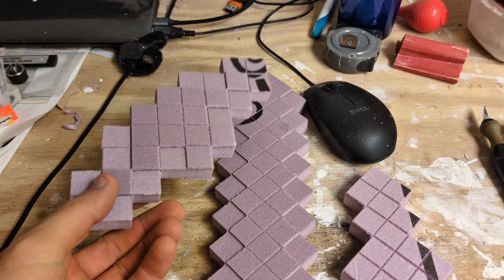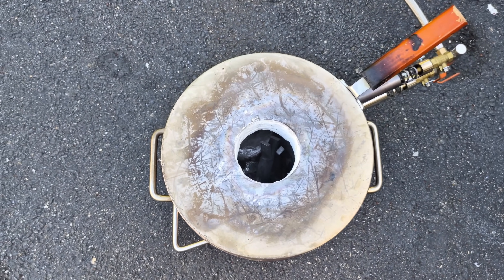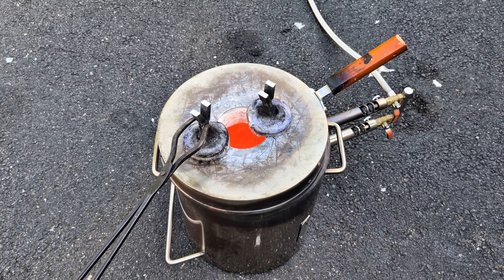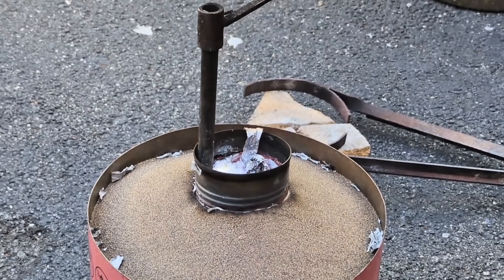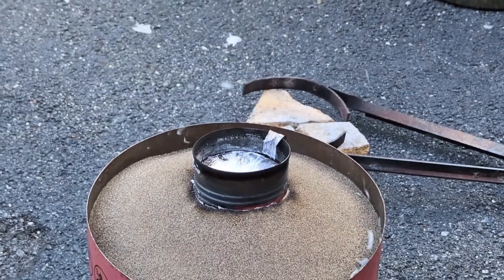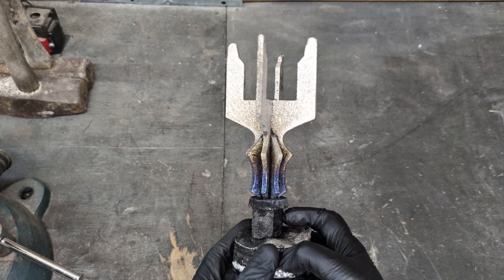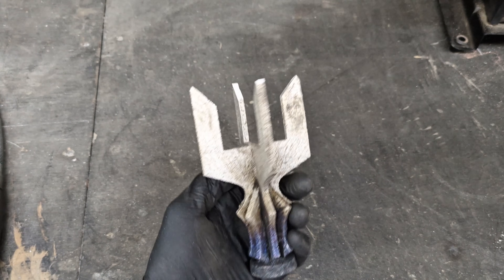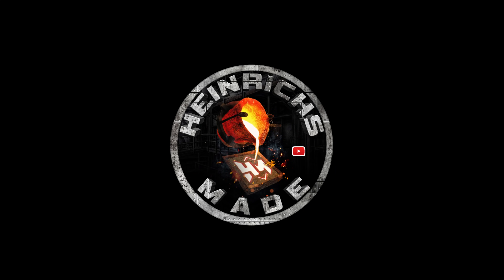Casting Aluminum: From Scrap to Sculpture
Ever wanted to sculpt with molten metal? Learn how to craft unique aluminum sculptures from design to casting. This video will show you how to bring your artistic vision to life!